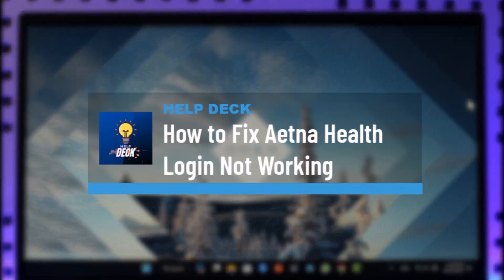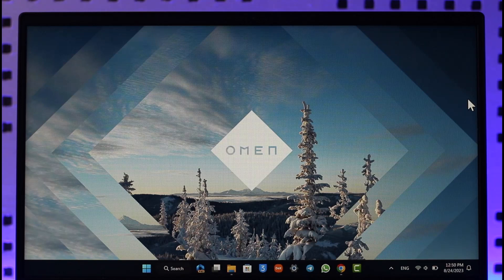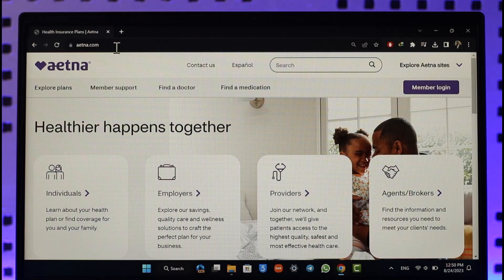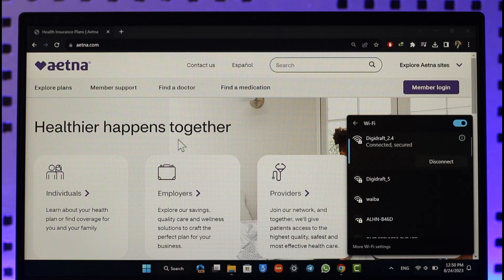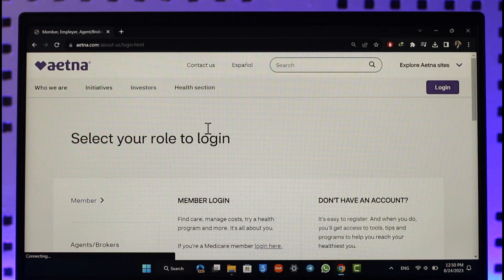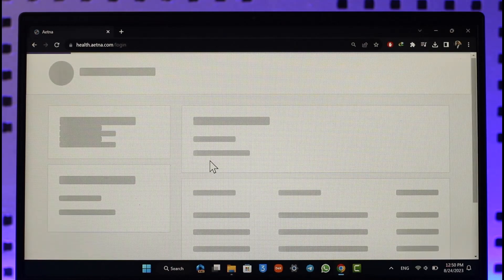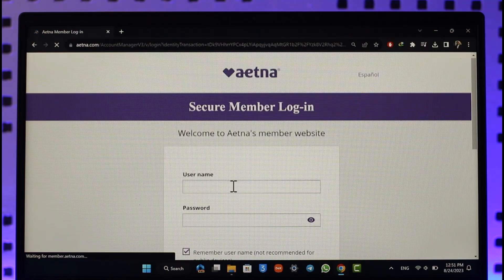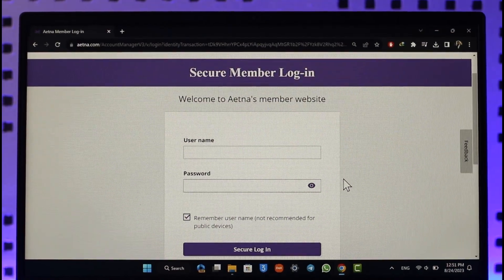How to Fix Aetna Health Login Not Working - Aetna Health Login Issue !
This video guides you in quick easy steps to fix Aetna's health login not working at all. So make sure to watch this video till the end.

~ Chapters:
0:00 Introduction
0:14 Correct URL
0:30 Check Connection
0:40 Check Credentials
1:14 Conclusion